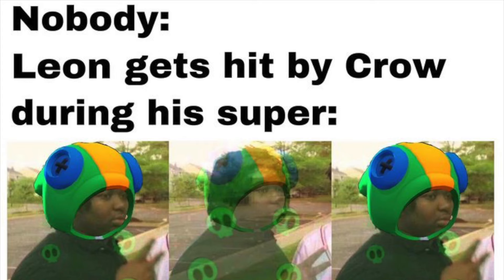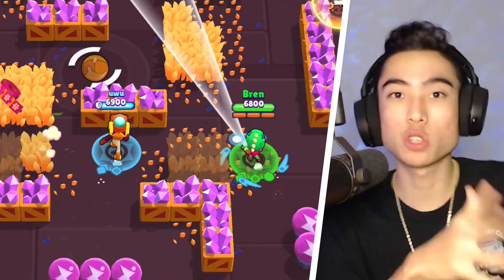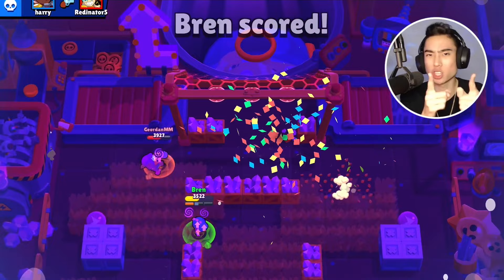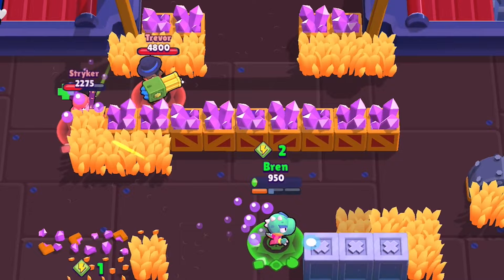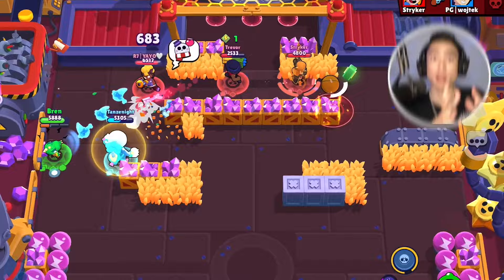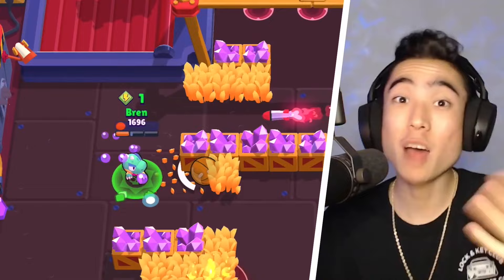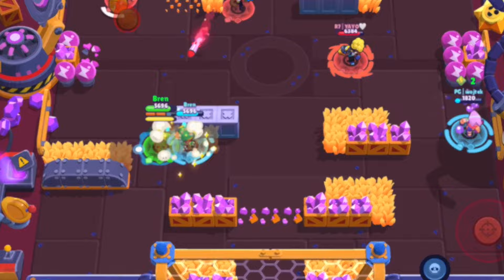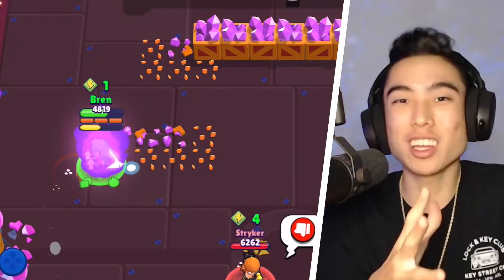LEON IS *BREAKING* BRAWL STARS! | Pro Leon Guide | Best Leon Tips & Tricks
The BEST Leon Guide on How to PLAY Leon in Brawl Stars with Leon Tips and Tricks!

Chapters:
00:00 Main Attack
1:41 Super
4:21 Gadgets
7:30 Star Powers
9:44 Hypercharge
10:56 Mythic Gear
11:28 Gears